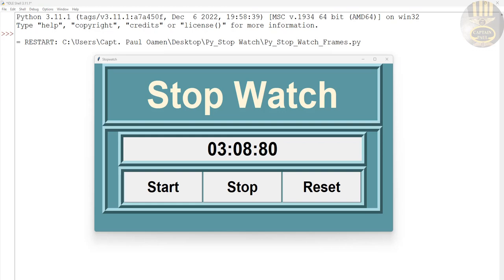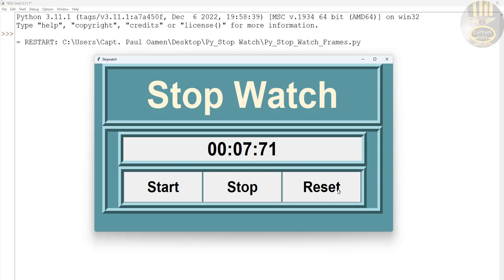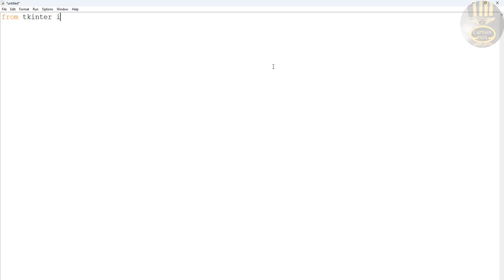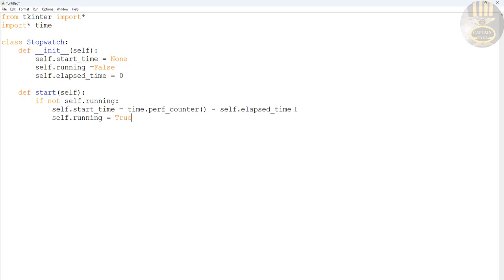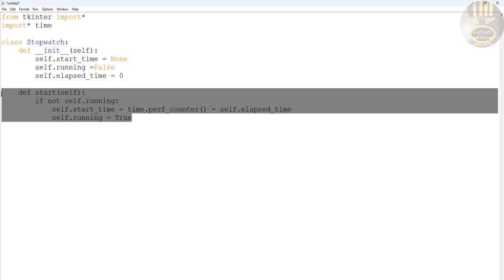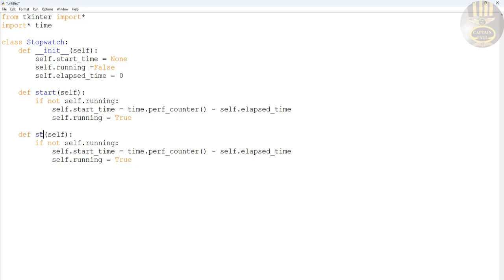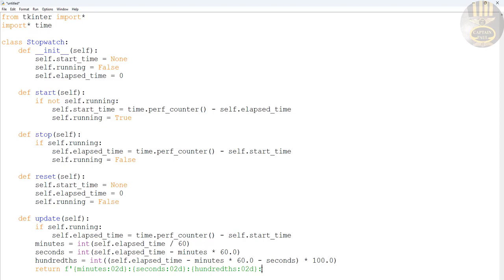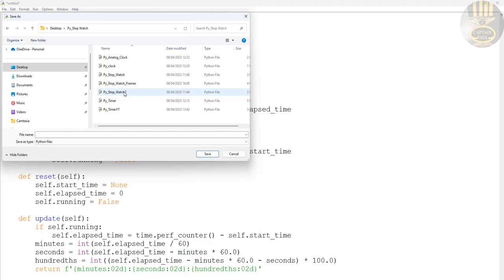How to Create a Stop Watch using functions with tkinter in Python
How to Create a Stop Watch in Python using functions with Tkinter

Channel Members can Download the Timer in Python code and modify it for personal use. Plus one other source code per month. Total - 2 Source codes Per Month, only: